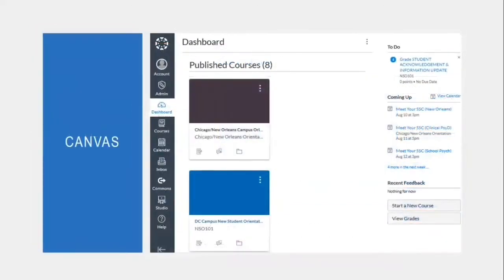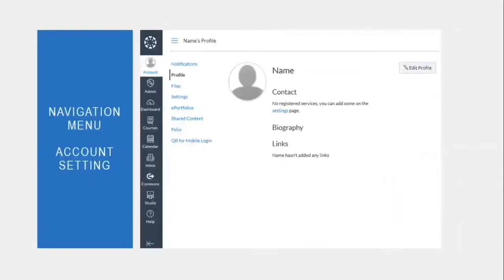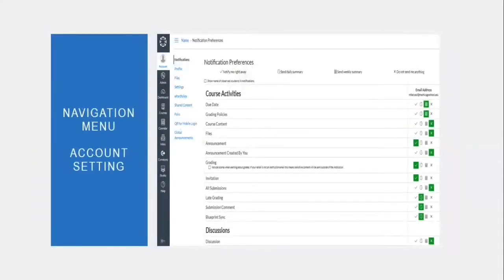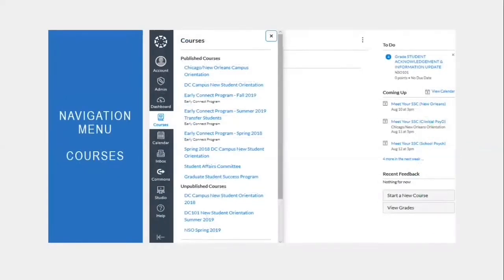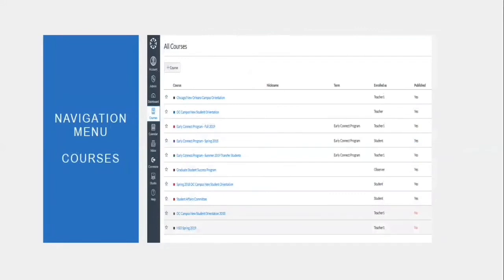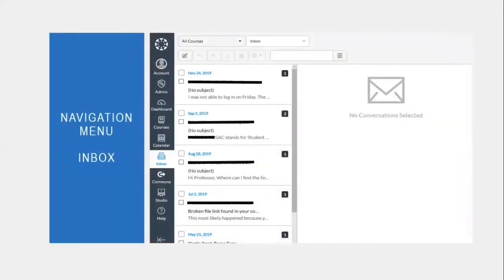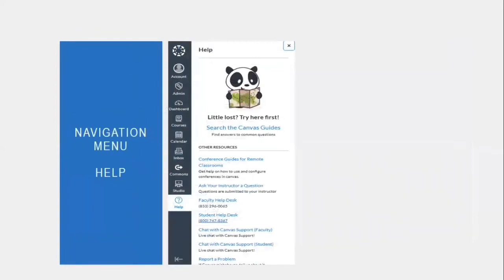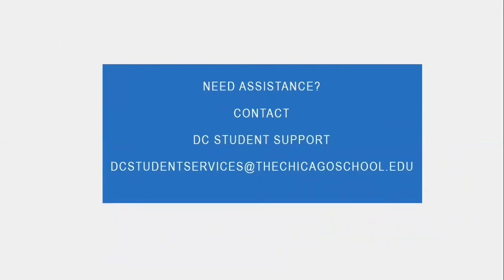Canvas Tutorial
Monisola Fakiyesi, Student Support Counselor